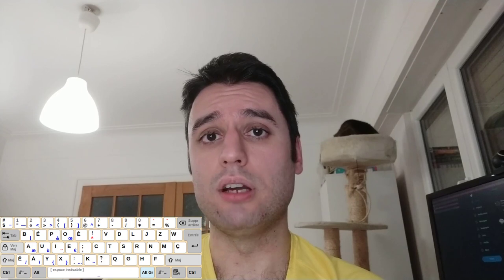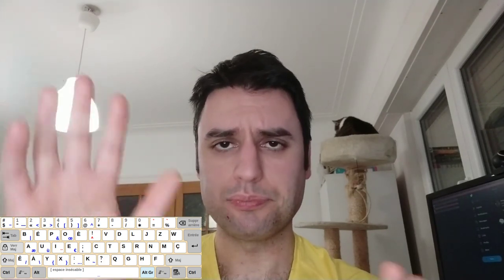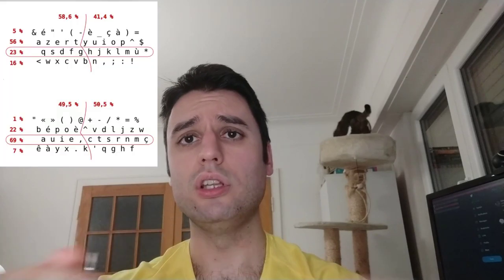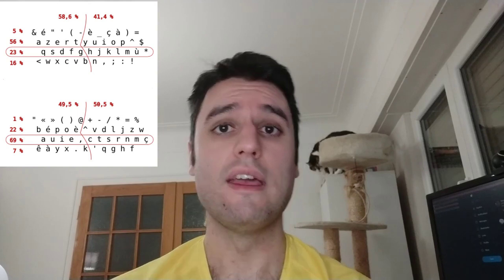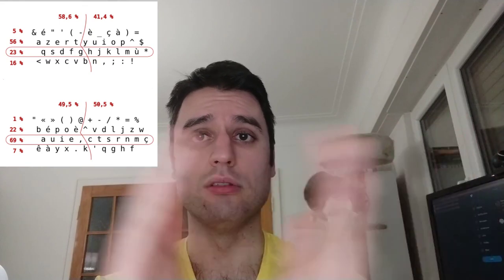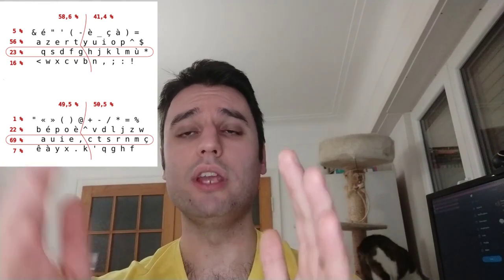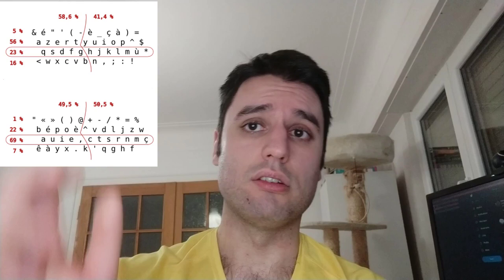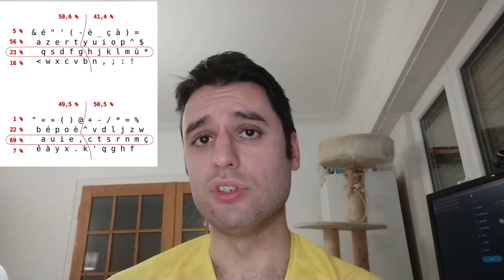Keyboards are important, learn how to type on them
This is me ranting 15 minutes about keyboards.